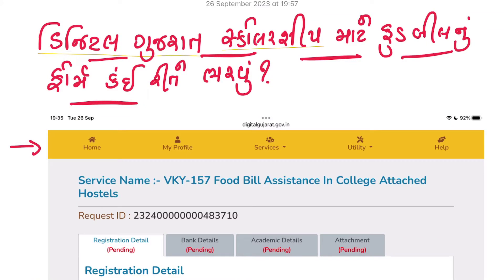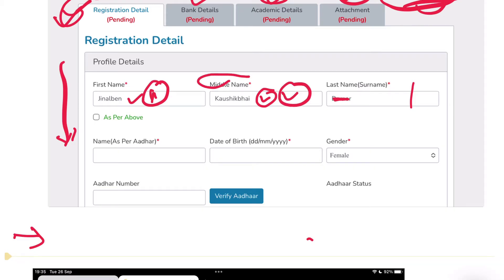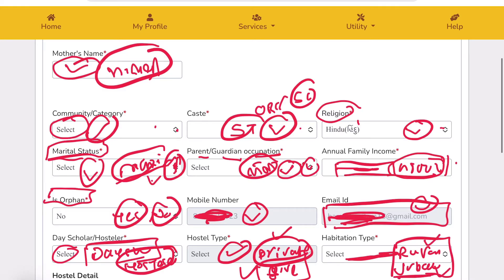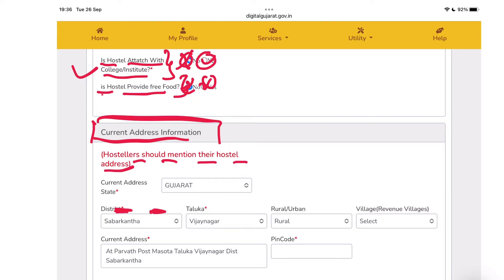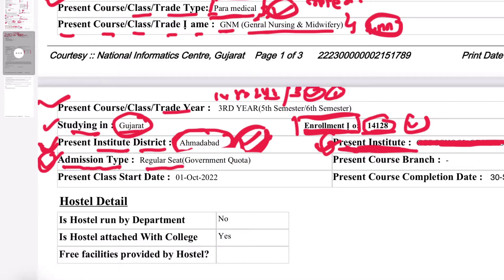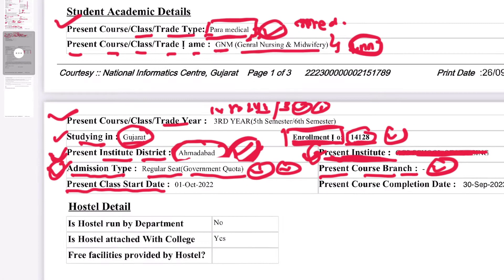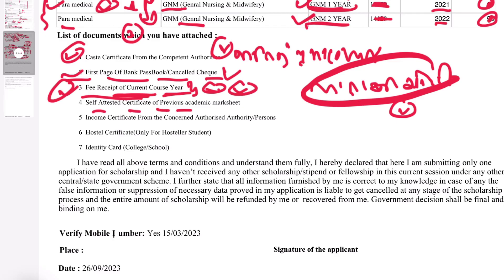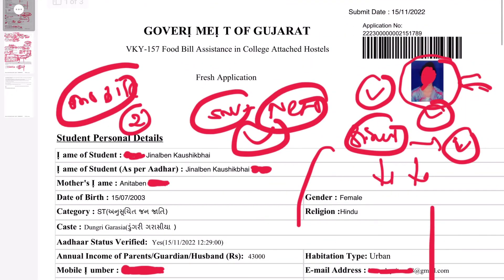Digital Gujarat Food bill નું ફોર્મ કંઈ રીતે ભરવુ તેની સંપૂર્ણ માહિતી🔥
Digital Gujarat Scholarship na aavi hoi to su karvu
Digital Gujarat Scholarship mate nu status kevi rite jovu mobile ma
Digital Gujarat Scholarship kvare aavse
Digital Gujarat Scholarship
Digital Gujarat Scholarship Bank account linked with aadhar card status
Digital Gujarat Scholarship aavi gyi ke nahi bank account ma
Digital gujarat nu form mobile ma kai rite bharvu